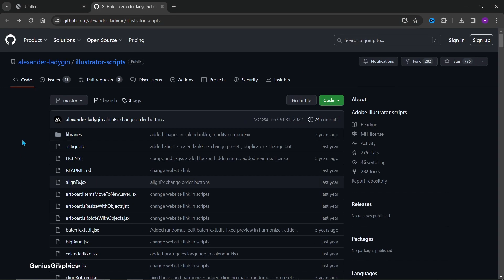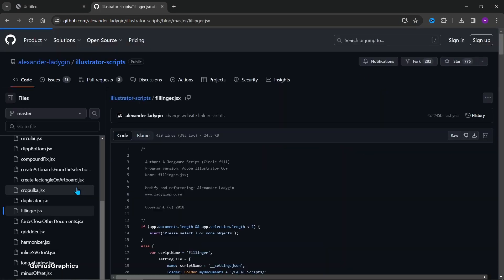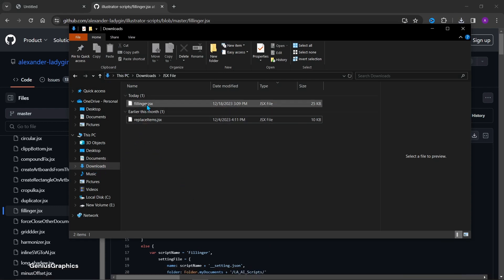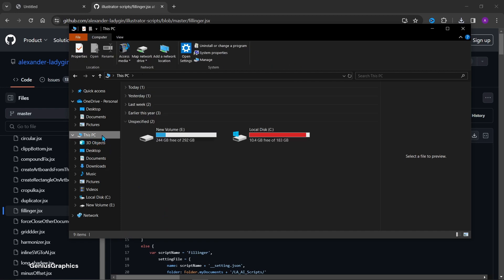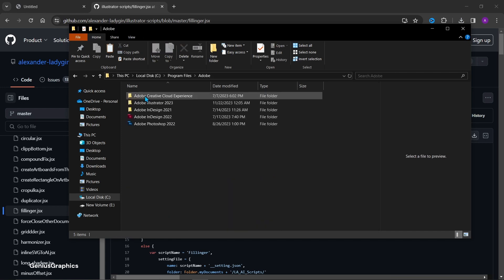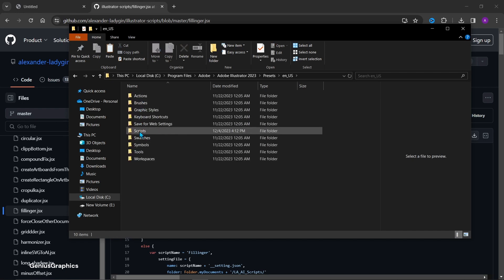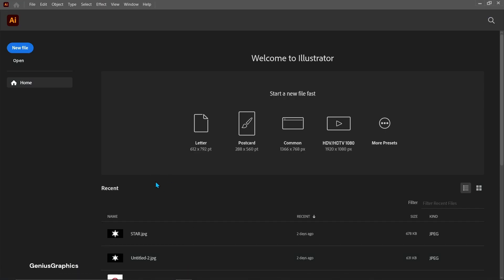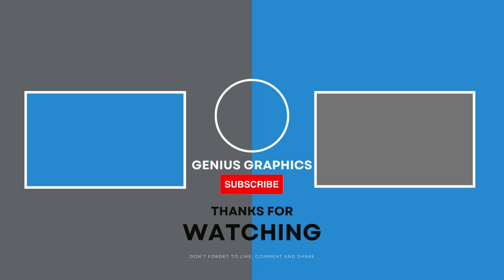How to Download & Install Scripts in Adobe Illustrator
How to Install Scripts in Adobe Illustrator
How to Add JSX File in Illustrator
JSX File in Illustrator
Learn how to Install Scripts in Adobe Illustrator with this easy-to-follow tutorial.
And let me know in Comments!